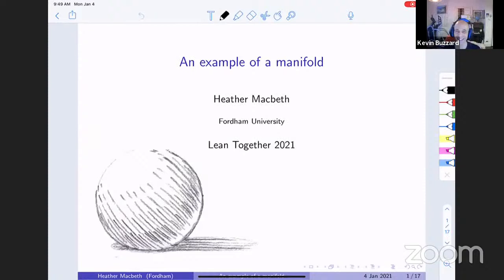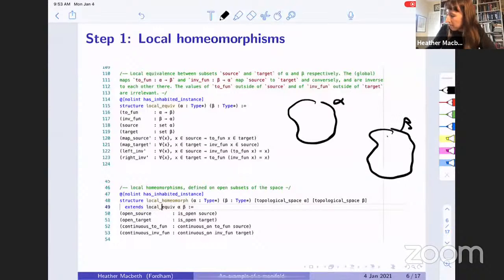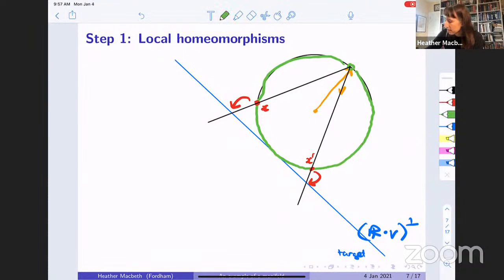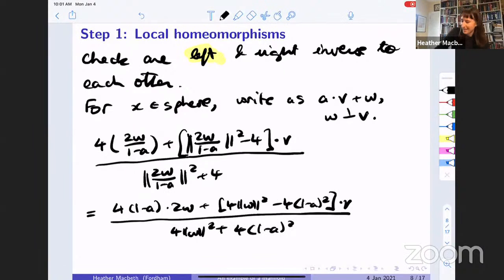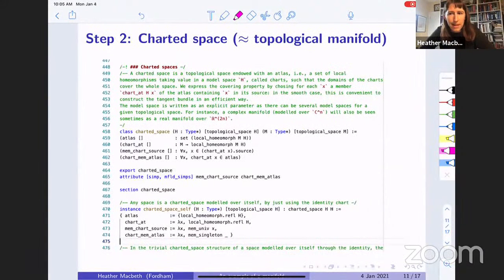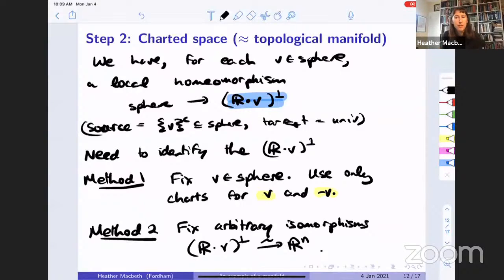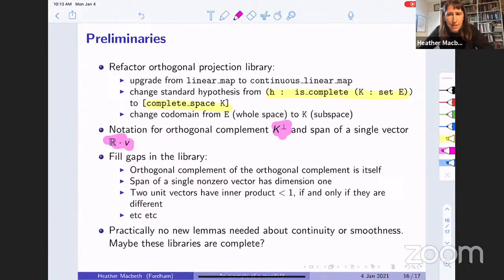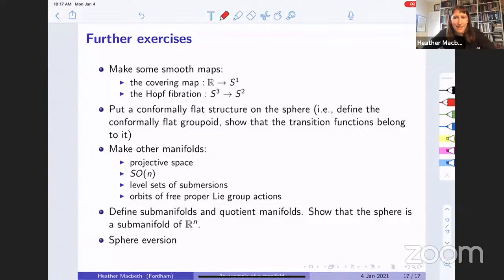Lean Together 2021: An example of a manifold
Speaker: Heather Macbeth